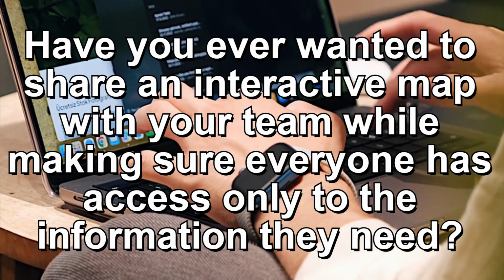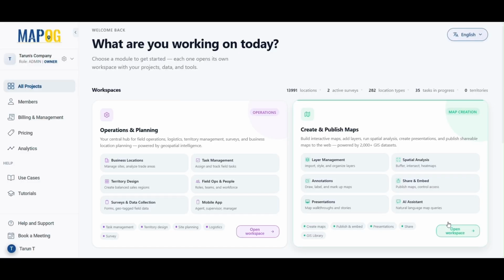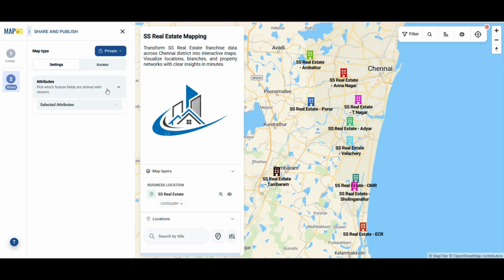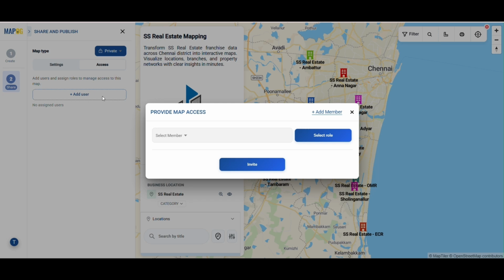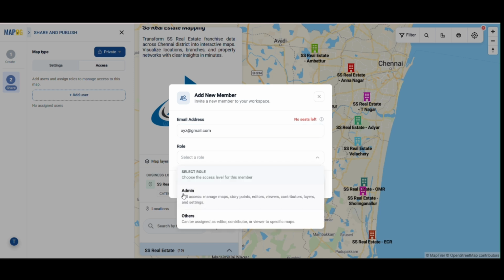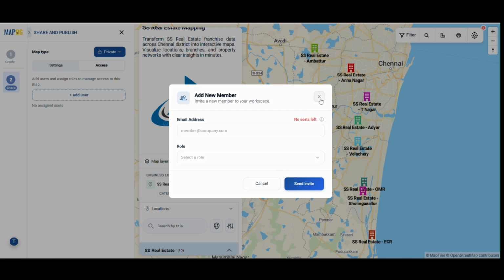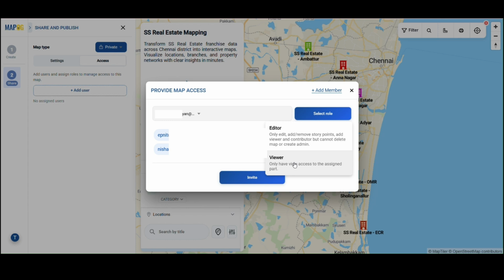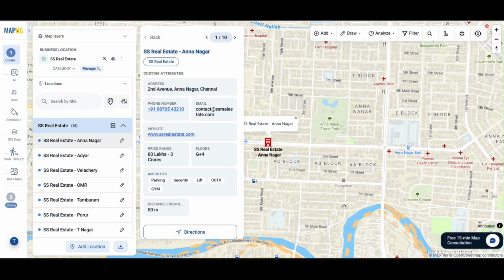How to Share Interactive Maps with Role-Based Permissions in MAPOG | Secure Team Collaboration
Need to share an interactive map with your team while controlling who can view, edit, or manage it?

In this tutorial, learn how to use Role-Based Permissions in MAPOG to securely collaborate on interactive maps. Assign different access levels such as Admin, Editor, Contributor, and Viewer, control which attributes users can see, and keep sensitive information protected while enabling efficient teamwork.

Whether you're managing business locations, construction projects, field operations, utilities, retail networks, or GIS data, MAPOG helps you collaborate securely from a single interactive map.

What You'll Learn In This Video:

✔ Share maps using Private Access
✔ Control which attributes are visible to collaborators
✔ Add users to your workspace
✔ Assign workspace roles: Admin, Editor, Contributor & Viewer
✔ Configure map-level permissions for secure collaboration
✔ Understand what each user role can access and modify
✔ Collaborate on one live map without duplicate files or version conflicts

Why Use Role-Based Permissions?

With MAPOG, you can:

✔ Securely share maps with internal teams
✔ Protect sensitive business information
✔ Control editing and viewing permissions
✔ Improve collaboration across departments
✔ Keep everyone working on a single live map
✔ Eliminate multiple file versions and confusion
✔ Manage projects more efficiently with controlled access

Perfect For:

✔ Construction Companies
✔ Retail Businesses
✔ Government Organizations
✔ Utilities & Infrastructure
✔ Real Estate Teams
✔ Field Operations
✔ Logistics & Supply Chain
✔ Asset Management
✔ GIS Professionals
✔ Enterprise Teams

MAPOG, Role-Based Permissions, Team Collaboration, Interactive Maps, Private Map Sharing, GIS Tutorial, User Roles, Admin, Editor, Contributor, Viewer, Map Sharing, Business Mapping, Location Intelligence, GIS Software